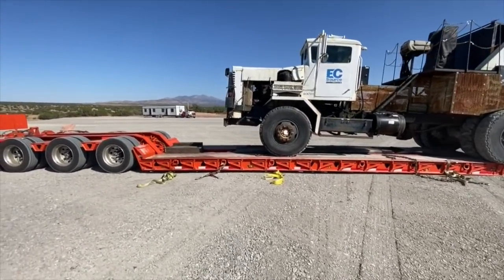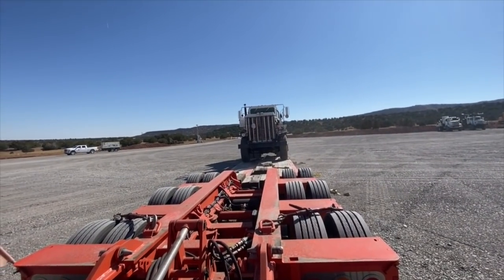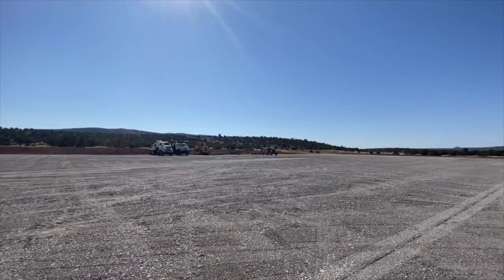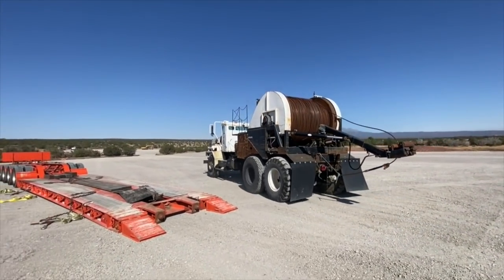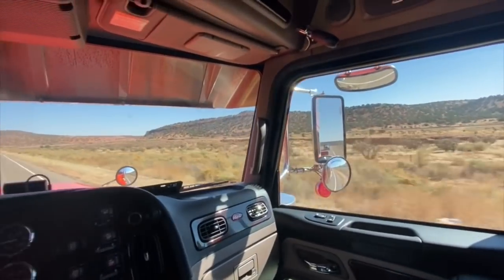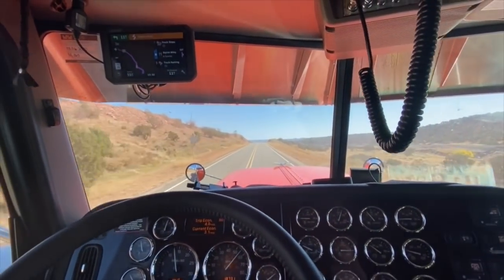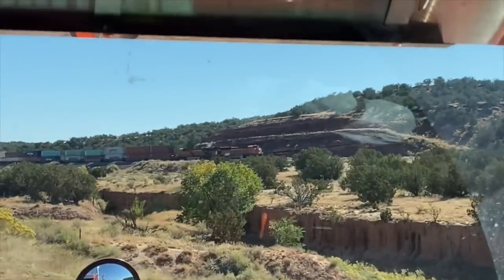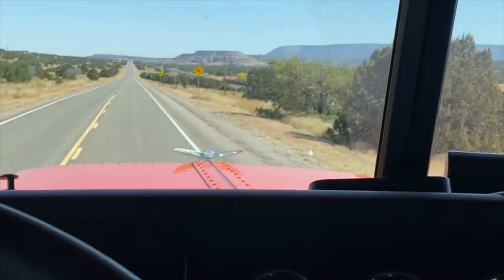High Voltage transmission line winch truck.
Unloading the Oshkosh FA Series high voltage winch truck.
Mountainair, New Mexico